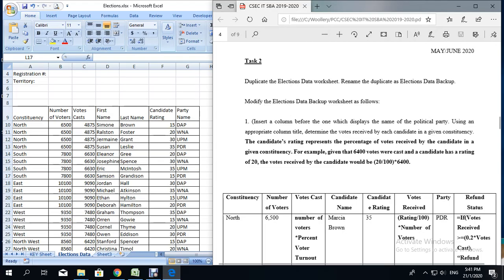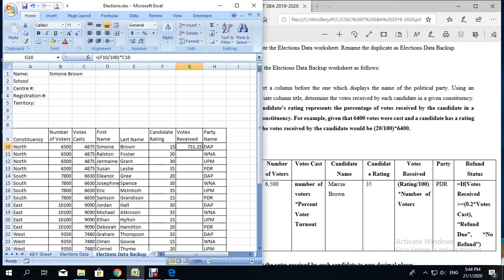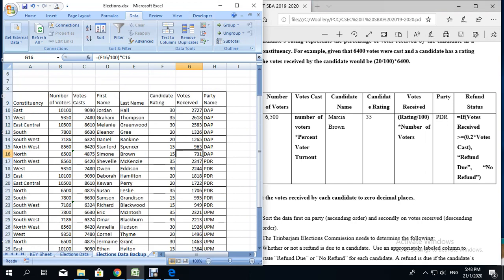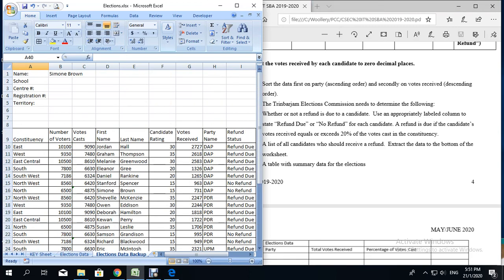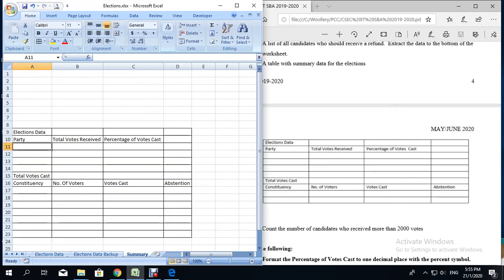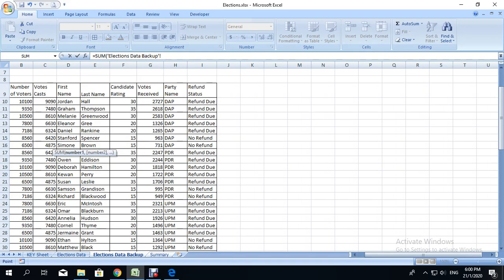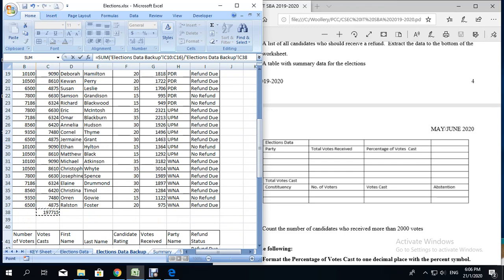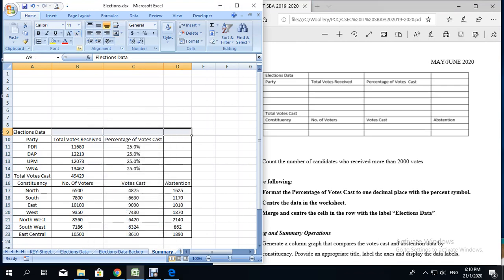CSEC IT: Elections SBA | Task 2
Gives instructions on how to complete one section of Task 2 for the spreadsheet portion of the Elections SBA 2020